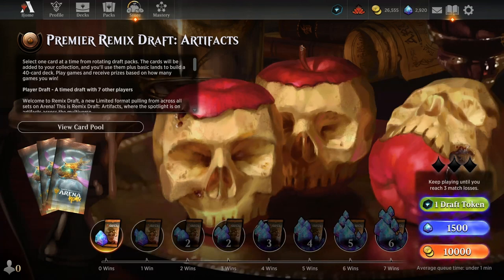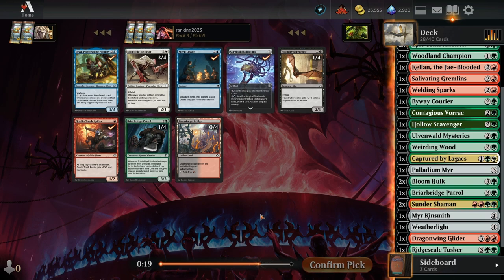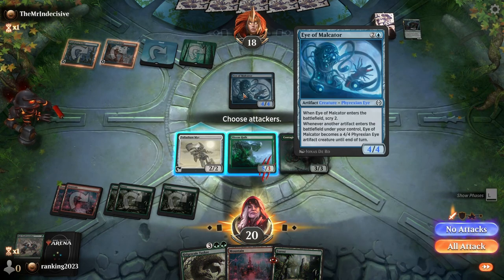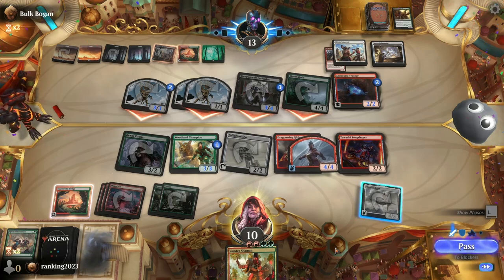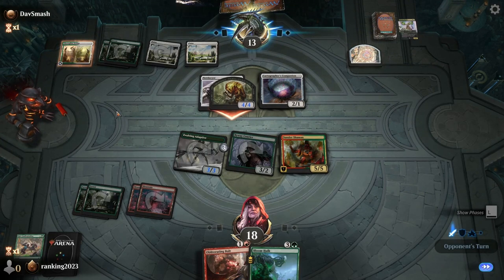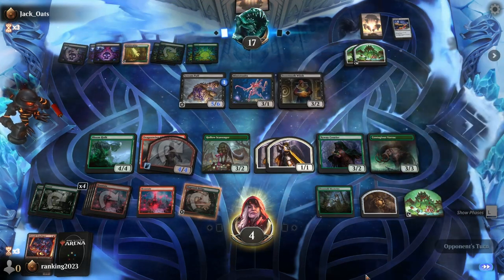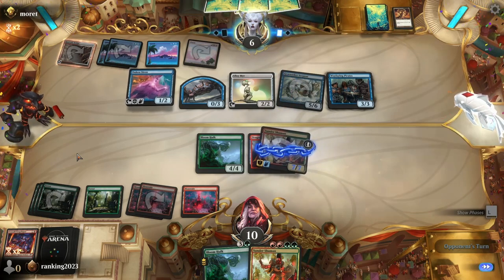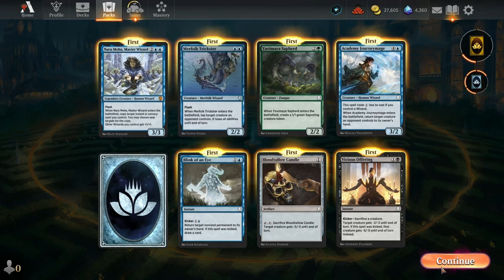Premier Draft: Remix- Arifacts- MtG Arena Budget Value Worth Free F2P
You can find me LIVE on Twitch Tuesday-Friday, and a Special Rebroadcast on Saturday night! Stop by to hangout, or ask a question.

I have over 200 budget friendly decks in my Aetherhub archive

an artifact deck is a fantastic budget archetype in MTG Arena. Artifacts offer a ton of versatility and can be built in many different ways to fit your playstyle. Here's why they're a great budget option:

Common and Uncommon Powerhouses:  Many powerful artifact cards are found at common and uncommon rarity.  These include cards like [[Experimental Synthesizer]], which ramps your mana,  [[Bloodthrone Harvester]], which provides card advantage, and [[Weldfire Etchings]], which can remove threats.

Sinnergy focus:  Artifact decks can  focus on  synergistic effects, like sacrificing artifacts for value or creating artifact tokens to swarm your opponent.  This means you can prioritize  cards that work well together over expensive rares.

Multiple Color Options: You can build artifact decks in almost any color combination. This allows you to find a deck that  aligns with the colors you enjoy playing and the cards you've already opened in packs.

Here are some specific strategies to consider for your budget artifact deck:

Aggro Artifacts: This strategy focuses on playing cheap, efficient artifact creatures to quickly overwhelm your opponent. Cards like [[Chief of the Foundry]] and [[Gearseeker Serpent]] can provide early pressure, while [[Shrapnel Blast]] can help clear the way for your attackers.
Artifact Sacrifice: This strategy uses cards that benefit from sacrificing artifacts, such as [[Glint-Sleeve Siphoner]] which draws cards or [[Ardent Elementalist]] which deals damage.  These decks can be very powerful, but require careful deckbuilding to ensure you have a steady stream of artifacts to sacrifice.

Vehicle Aggro: This strategy focuses on playing cheap artifact Vehicles, then crewing them with artifact creatures to create a powerful offense.  Cards like [[Fervent Sleeper]] and [[Smuggler's Copter]] are great aggressive Vehicles, while [[Workshop Assistant]]  is a cheap artifact creature that can crew them early.

No matter which strategy you choose,  there are a few key cards that are great inclusions in any artifact deck:

Metalworker: This card reduces the cost of all your artifacts, making your deck more efficient and aggressive.

Mastermind's Acquisition: This card allows you to search your deck for any artifact card, which is great for finding the perfect tool for the situation.

Shatterstorm:** This card is a versatile removal spell that can destroy any artifact or enchantment. This is important because artifact decks can be vulnerable to other decks that also use artifacts.

With a little creativity and these budget-friendly cards, you can build a powerful and fun artifact deck in MTG Arena. There are also many resources online that provide decklists and guides specifically for budget artifact decks.  So be sure to do some research and find a deck that  suits your playstyle and collection!